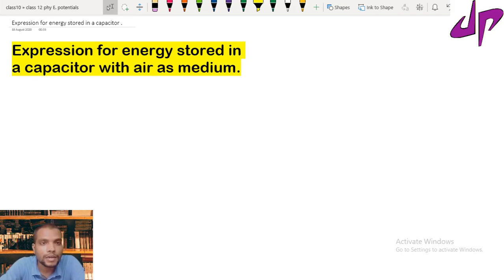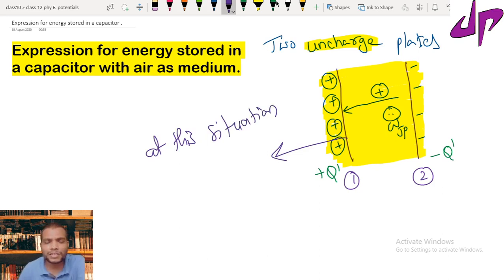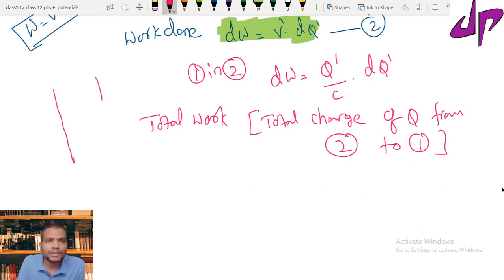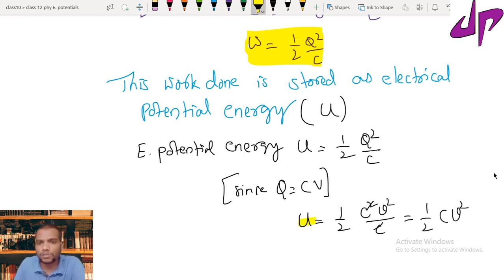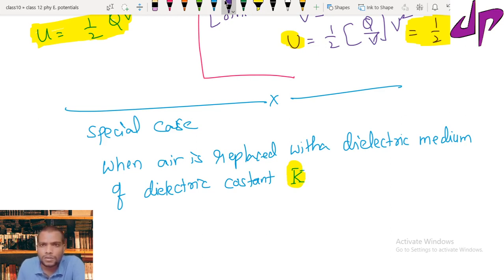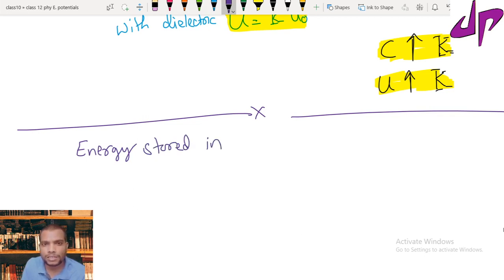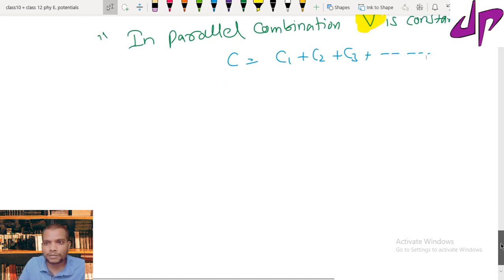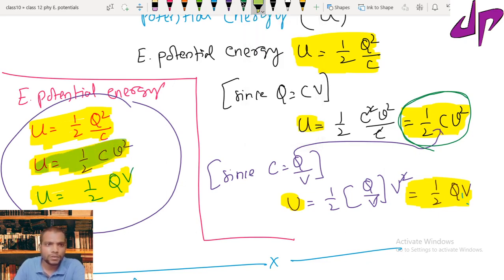Class 12 Physics Ep and Capacitance Energy stored in a capacitor 2 .18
Expression for Energy stored in a capacitor